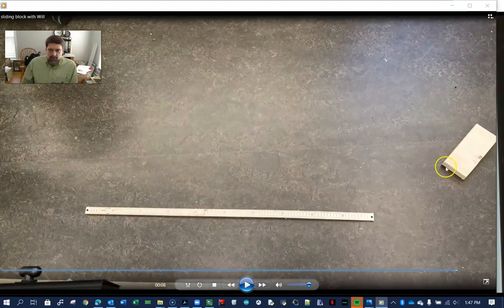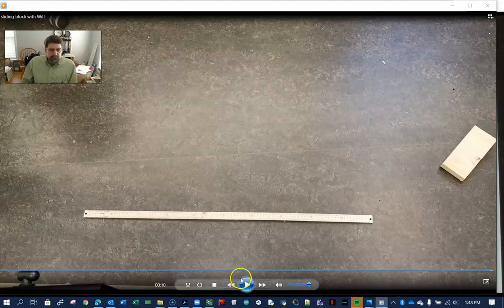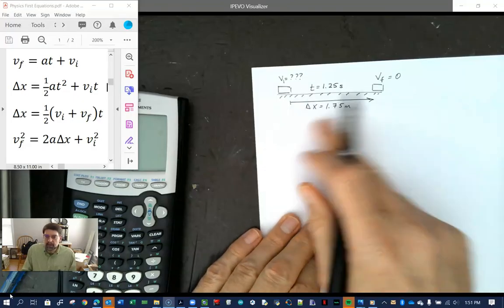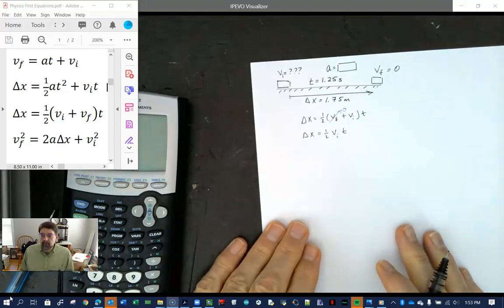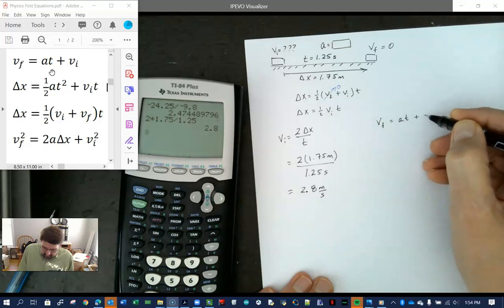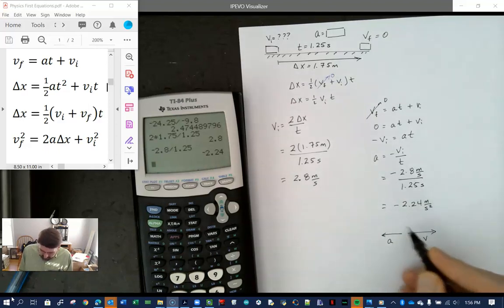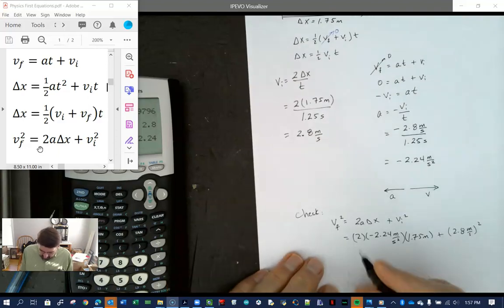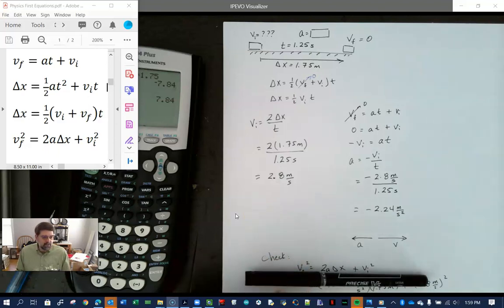Sliding block with Will KEY